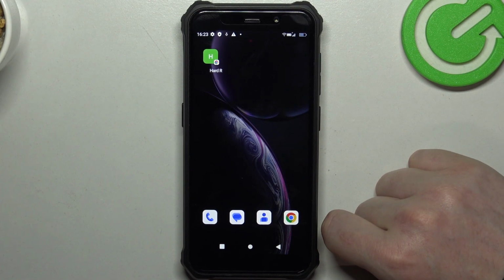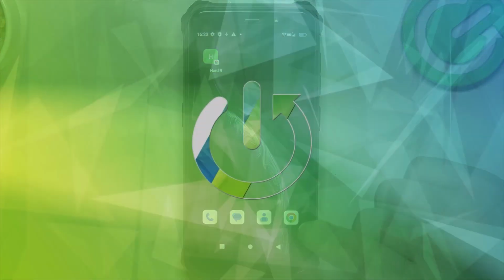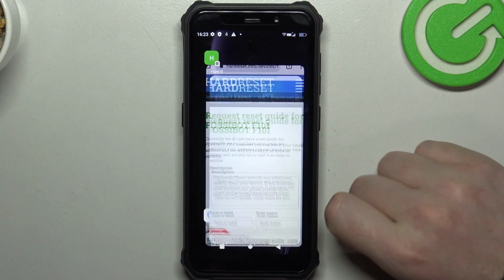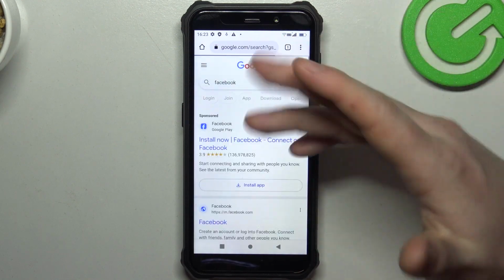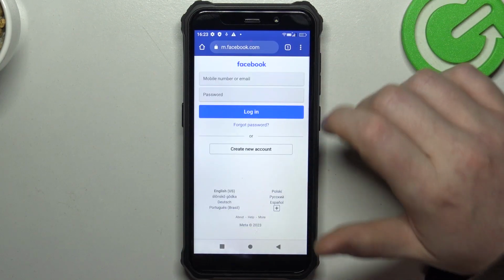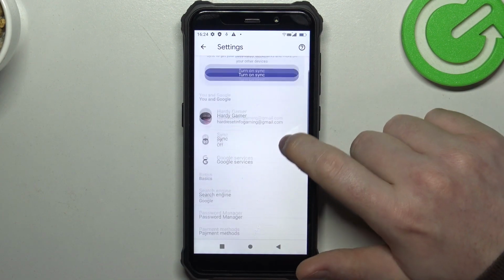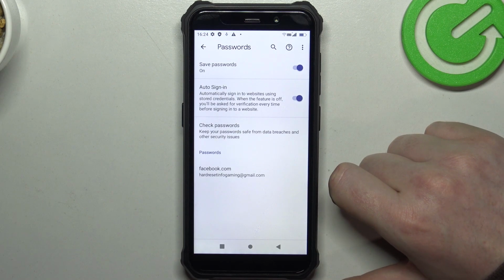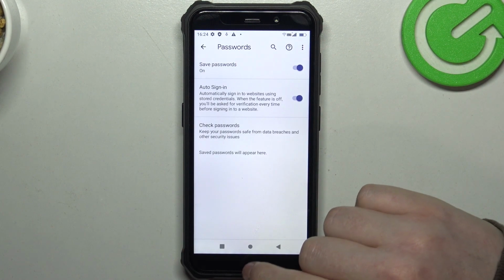How to Manage Saved Google Passwords on FOSSIBOT F101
Take charge of your security! In this video, we guide you through managing remembered credentials saved to Google on the FOSSIBOT F101. From updating passwords to enhancing account security, watch now and ensure complete control over your saved credentials!

How to see saved passwords on FOSSIBOT F101? How to manage credentials saved to Google on FOSSIBOT F101? How to find remembered passwords on FOSSIBOT F101?